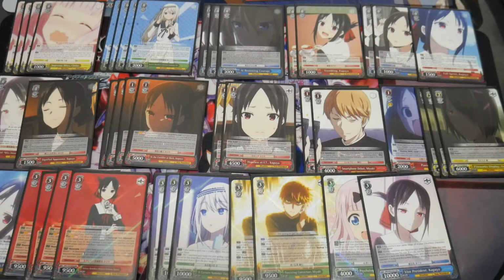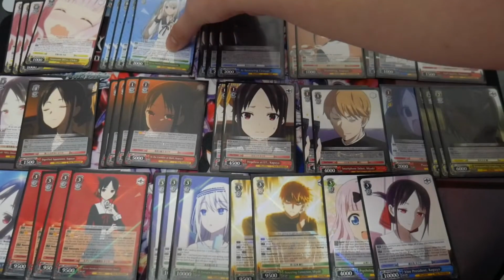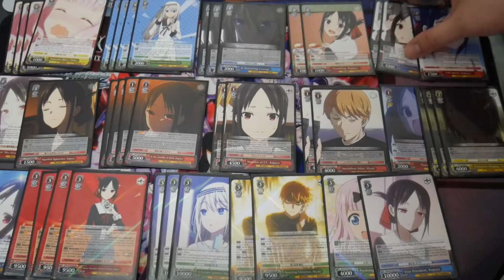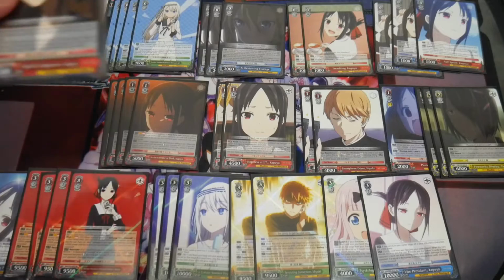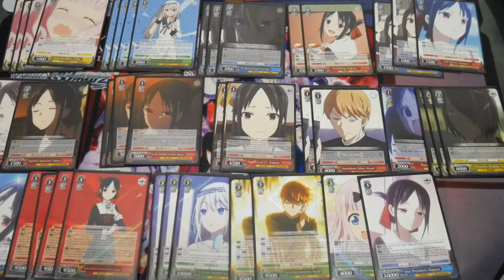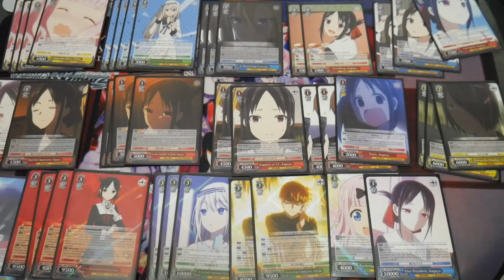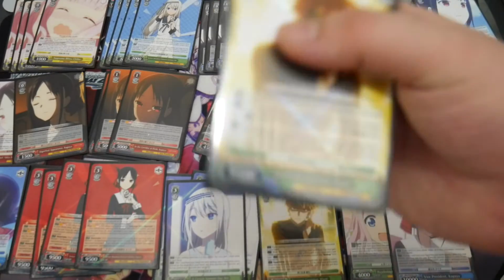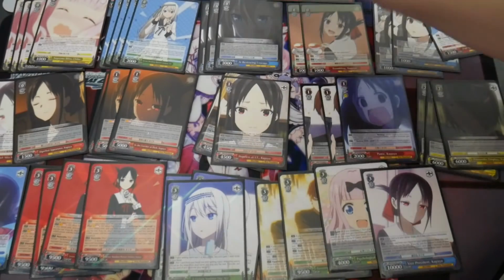Kaguya-sama Door/Standby Deck Profile